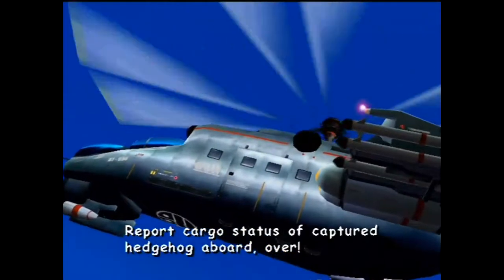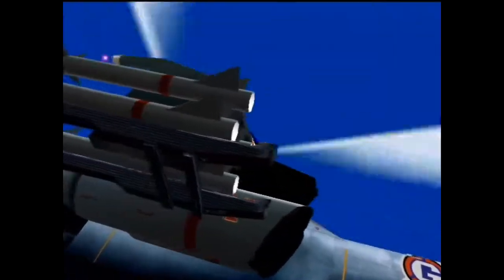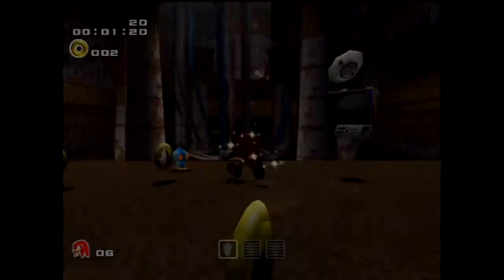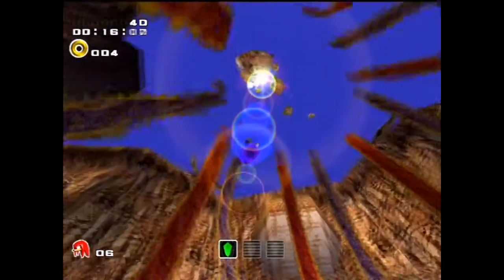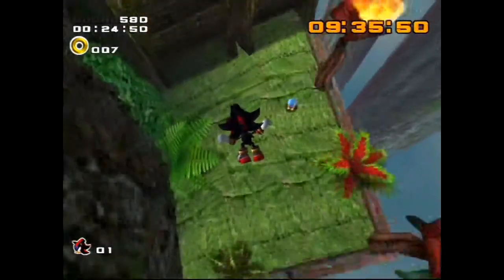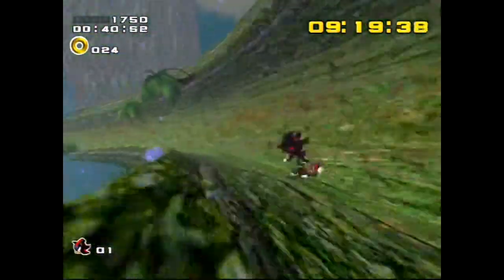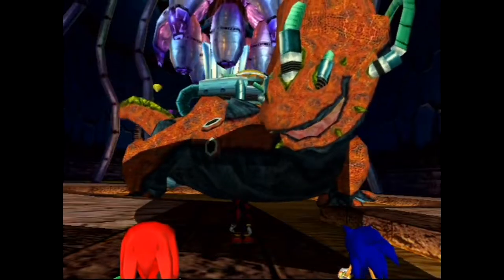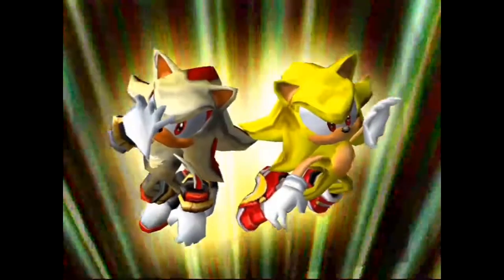Sonic Retrospective | Sonic Adventure 2